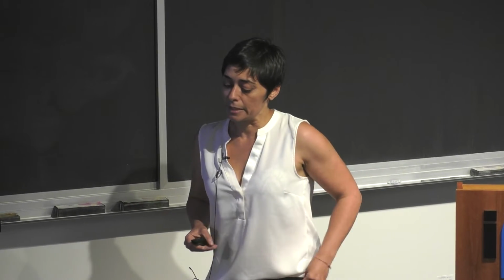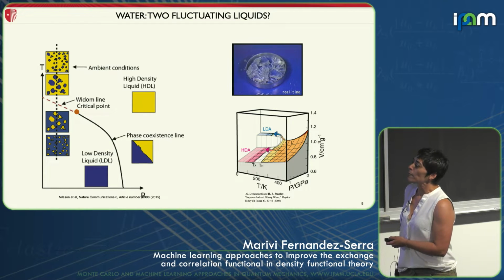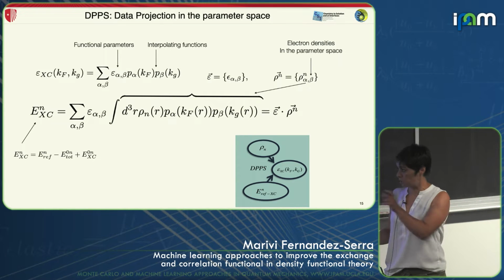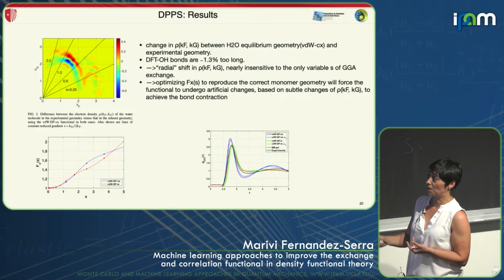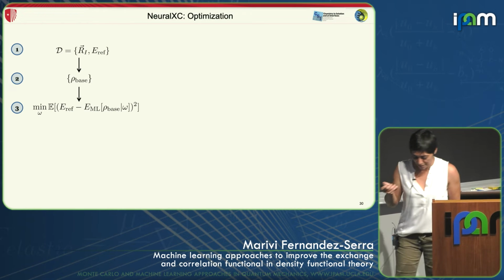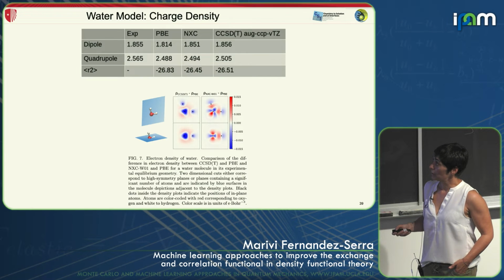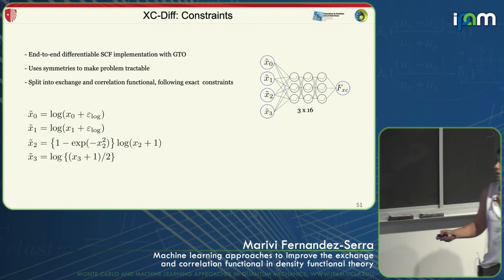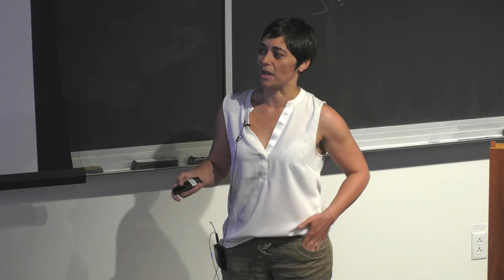Marivi Fernandez Serra - Machine learning to improve the exchange and correlation functional in DFT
Recorded 26 May 2022. Marivi Fernandez-Serra of SUNY Stony Brook
Physics presents "Machine learning approaches to improve the exchange and correlation functional in density functional theory" at IPAM's Monte Carlo and Machine Learning Approaches in Quantum Mechanics Workshop.

Abstract: Finding the true exchange and correlation (XC) functional would render DFT exact. However, the true form of this elusive functional is so far unknown, and there is little hope that it can ever be written down in a closed-form expression. For practical applications, it has to be approximated. Many approximations, varying in complexity and accuracy, exist, and researchers have to decide on a case-by-case basis which functional to use. Doing so, however, is far from ideal, as the added degree of freedom can introduce hard-to-control systematic errors.
I will outline avenues for creating new XC functionals with the help of neural networks, a machine learning method. Neural networks are considered universal approximators, which means they can fit any function with arbitrary accuracy. For this reason, some people believe machine learning might hold the key to achieving something close to an exact functional.
We introduce the concept of physically informed machine learning and propose two approaches to fitting density functionals. In one approach, prior physical knowledge is injected into the training procedure by learning to add small corrections to physically motivated calculations. Our second approach demonstrates how physical information can be directly incorporated into the optimization algorithm in the form of differential equations. We show that both approaches lead to machine learning models that are significantly more data-efficient and reliable than those without physical priors. Trained automatically, the thus created models routinely outperform carefully hand-designed functionals. However, we also find that caution needs to be exercised when using machine-learned models, as they lack some of the safety-nets that traditional functionals are designed with and therefore run the risk of failing in unexpected scenarios.